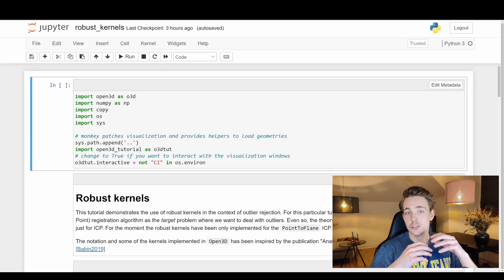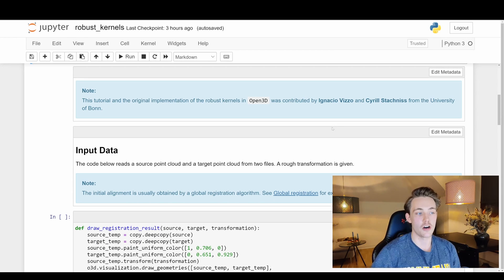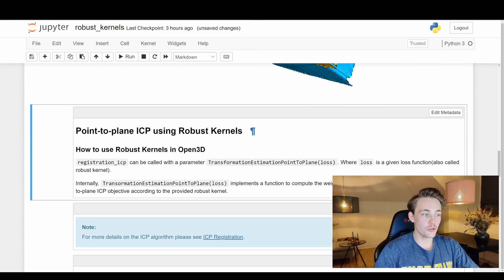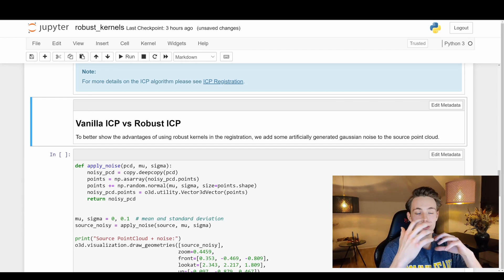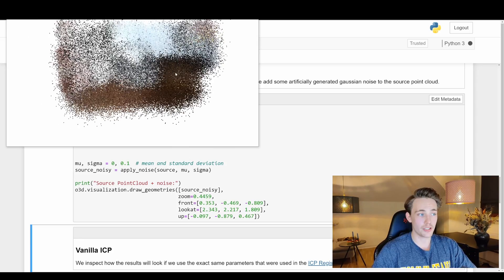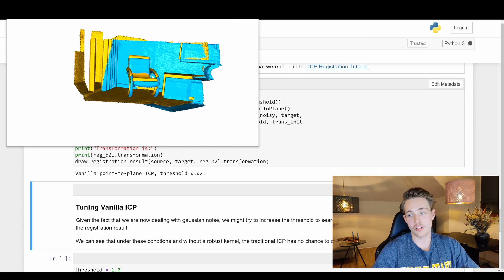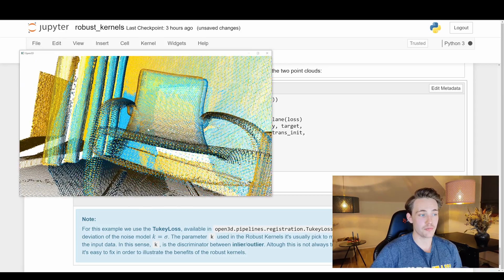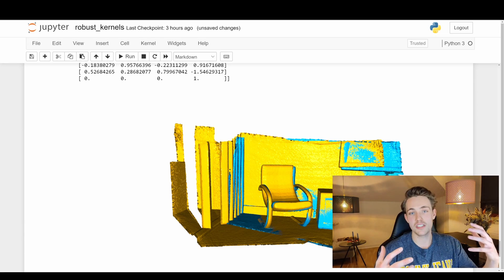Pose Estimation of Point Clouds with Iterative Closest Point (ICP) in Open3D with Python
In this video 📝 we are going to take a look at how to do Pose Estimation of Point Clouds with ICP with the use of Robust Kernels. First of all, we will talk about the iterative closest point algorithm, and what the idea behind it is. We will then jump into code and see some examples of how to do pose estimation on point clouds, apply transformations and align two point clouds.